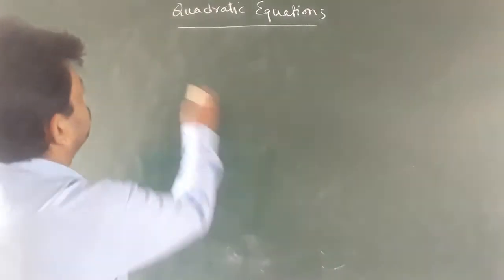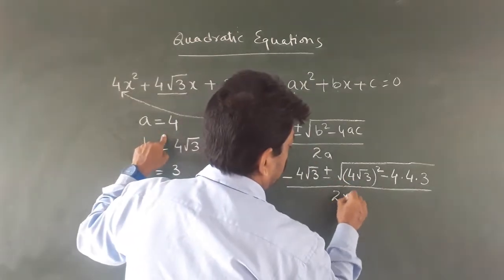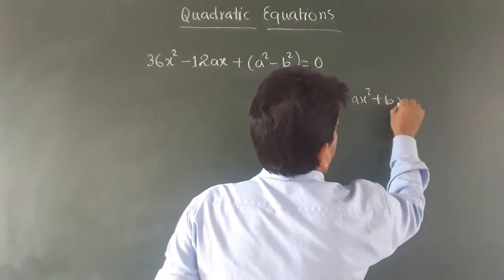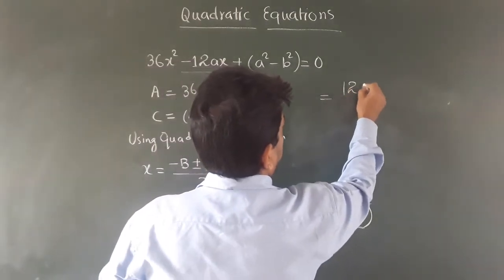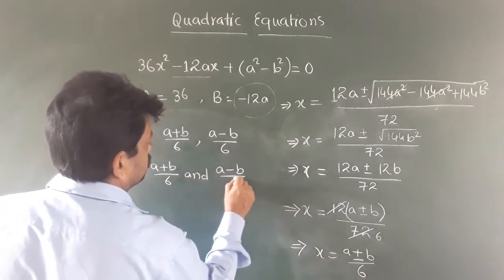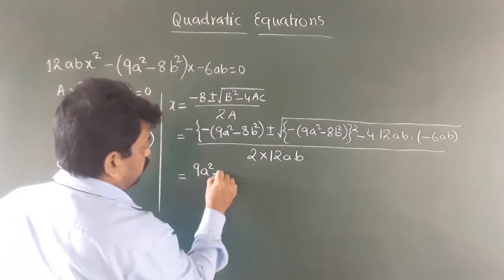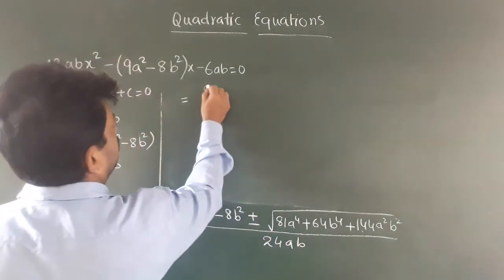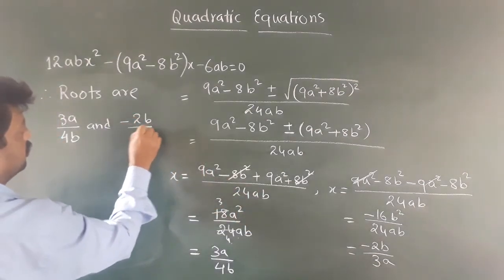Quadratic Equations|| Class 10 Mathematics|| By Pradip Sir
To find the roots by using the quadratic equation formula